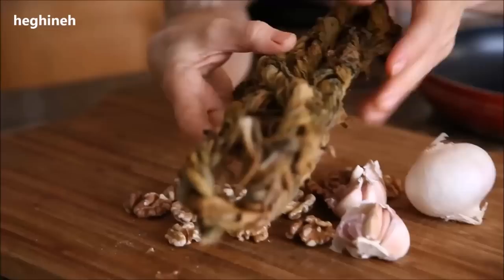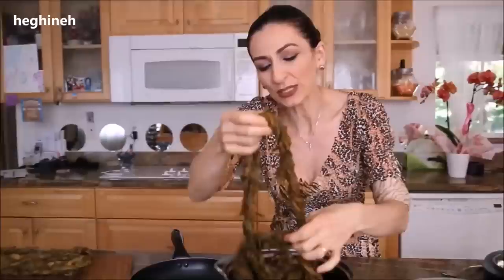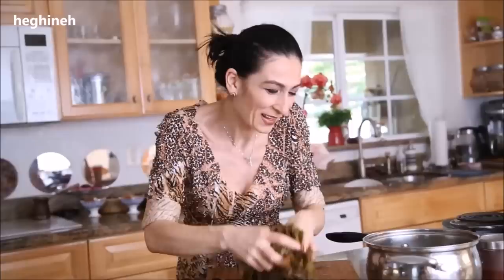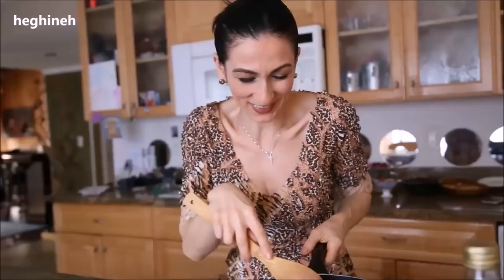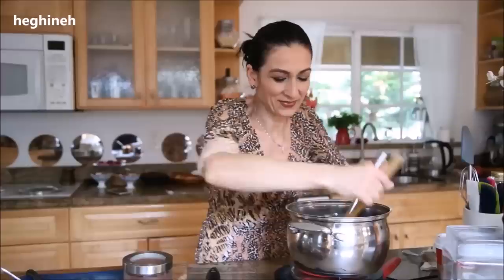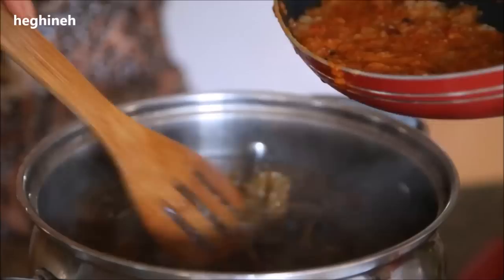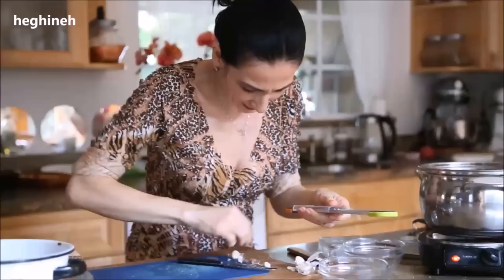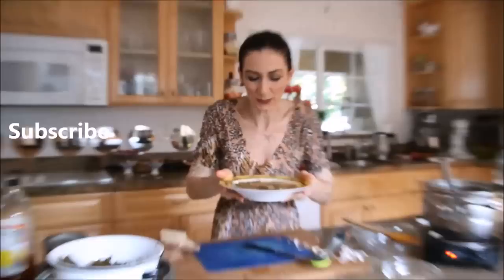Sorrel Soup Recipe - Armenian Cuisine - Heghineh Cooking Show